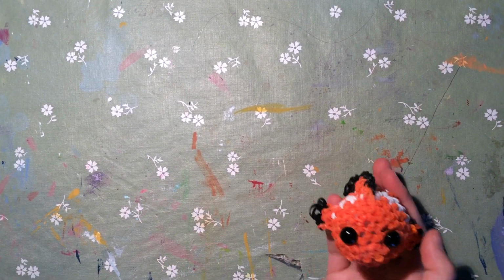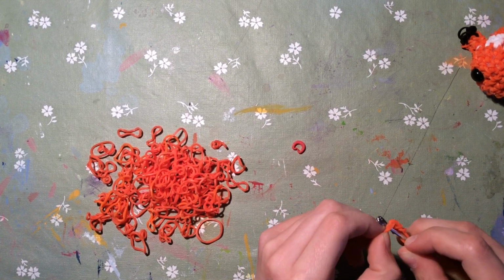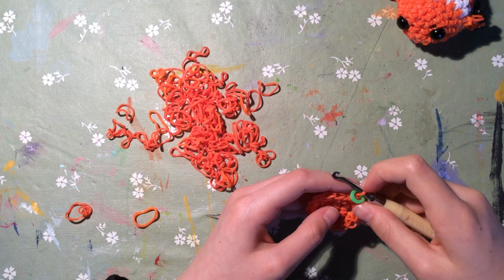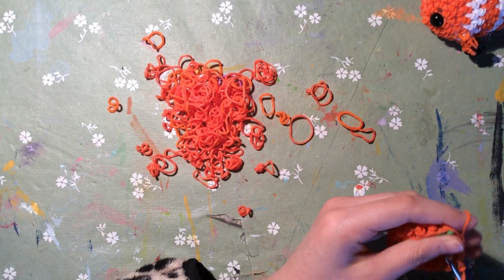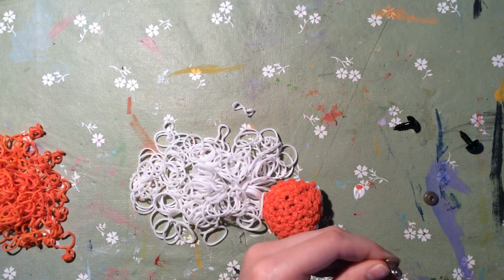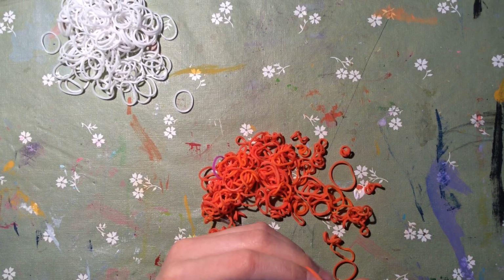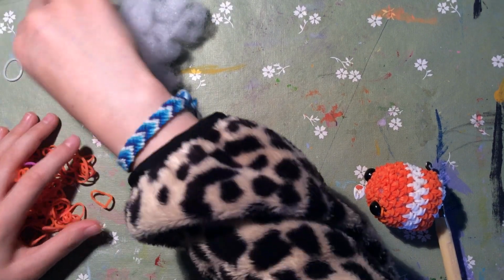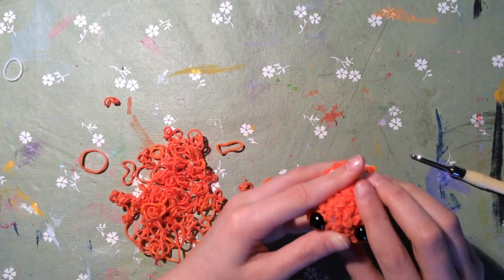Rainbow Loom Clownfish (Part 1) | Loomiguroomi Hook Only | Eri & le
Hello everyone,
I hope that you enjoy this tutorial! If you have any questions please put them in the comment section an I will do my best to answer them :)
Here are all of the links and stores I use to make this:

Rainbow Loom Bands: I got mine at Michaels, but you should be able to fin them at any craft store!
Hook: I got mine from a Rainbow Loom Kit.

I know that there are a lot of these tutorials, some are better then others. Find the one that is right for you an go with it :)

Here is the link to the pattern I used « Pattern by Natalina Craft »

Body:
(orange)
Round 1: start 6 sc in a magic ring. (6)

Round 2: inc 6 times. (12)

Round 3: [sc in next st, inc in next st] x6. (18)

Rounds 4 to 5: sc in all st. (18)
(white)
Rounds 6 to 7: sc in all st. (18)
(orange) (Put in eyes)
Rounds 8 to 9: sc in all st. (18)
(white) (Stuff a little)
Round 10: [sc in next st, dec in next st] x6. (12)

Round 11: sc in all st. (12)
(orange)
Rounds 12 to 13: sc in all st. (12)
(Stuff)
Round 14: dec all st. (6)
(Close boy)

Tail/ Cadual fin:
(black)
Row 1: ch 4. (4)

Row 2:  turn, 1 sc in 2nd ch from hook, 1 sc in the 2 next st.  (3)
(Orange)
Row 3: Turn, ch 1. 1 sc in the 3 st. (3)

Row 4: Turn, ch 1. 1 sc in the 3 st. (3)

Row 5: Turn, ch 1. 1 sc in the first st, 1 dec. (2)

Attach the fin to the end of the body.

Side fins/Pelvic Fins:
(black)
Row 1: ch 3. (3)

Row 2:  1 sc in 2nd ch from hook, 1 sc in the next st.  (2)
(orange)
Row 3: Turn, ch 1. 1 sc in the 2 st. (2)

Row 4: Turn, ch 1. 1 dec. (1)

Attach the two fins each side of the body in the first white stripe
Make second one

Back fin/Dorsal Fin:
(orange)
Row 1: ch 6. (6)

Row 2:  1 sc in 2nd ch from hook, 1 sc in the next st, 1 dc, 1 sc in the 2 next st .  (5)
(black)
Row 3: Turn, ch 1. 1 sc in all st. (5)

Attach the dorsal fin at the top center of the body

If you are still reading you are amazing :) If you make this LoomiguroomiclownfishPatternbyNatalinaCraft
-Eri